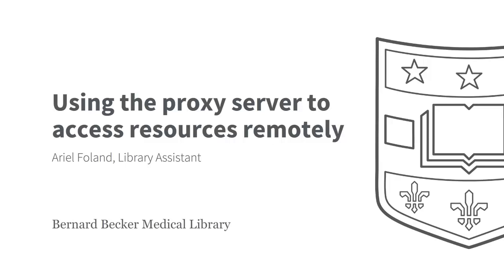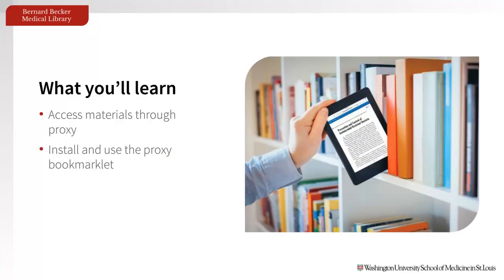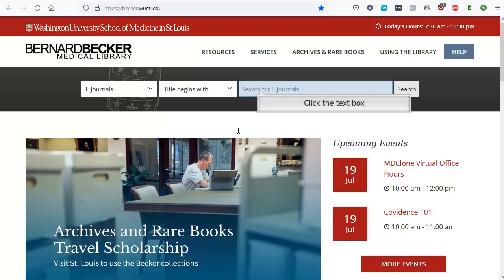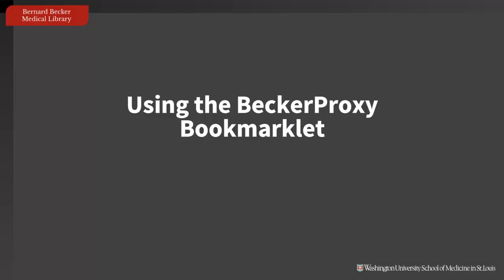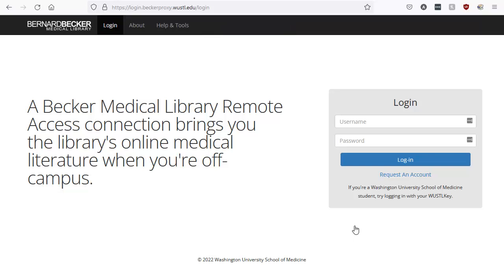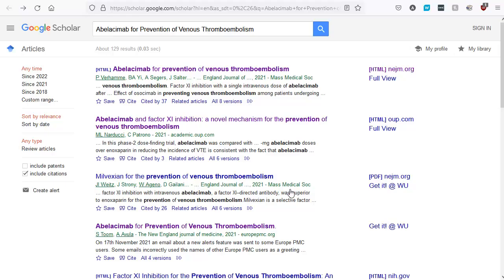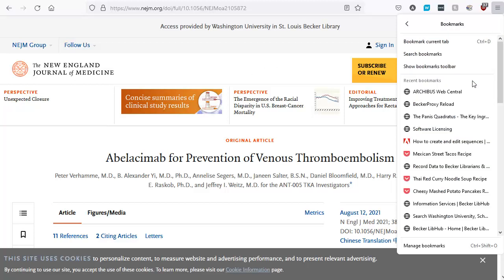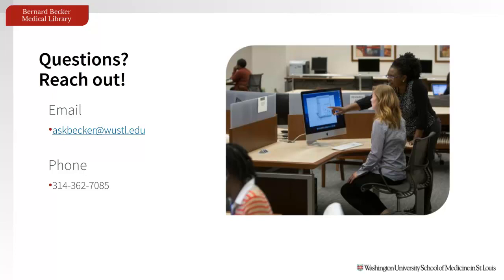Using the Proxy Server to Access Resources Remotely